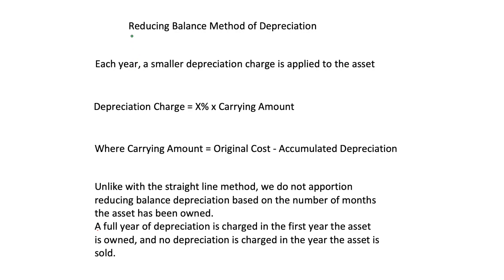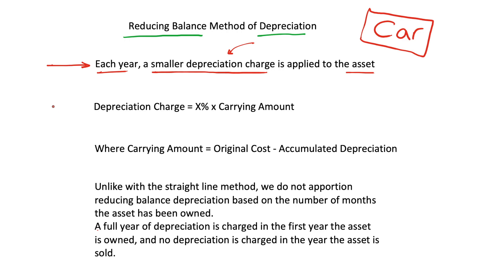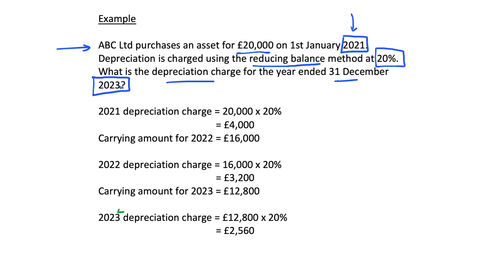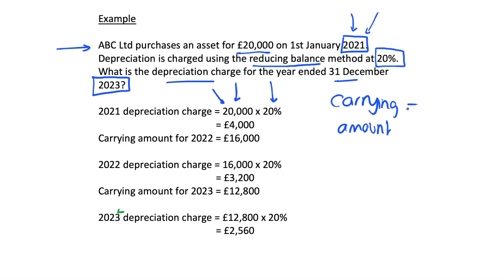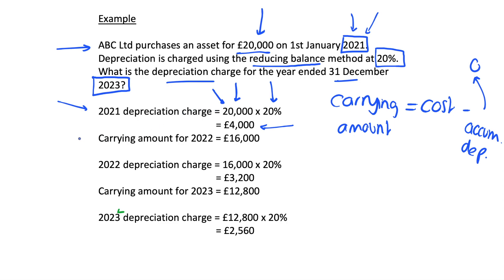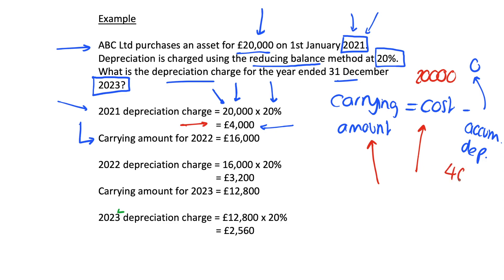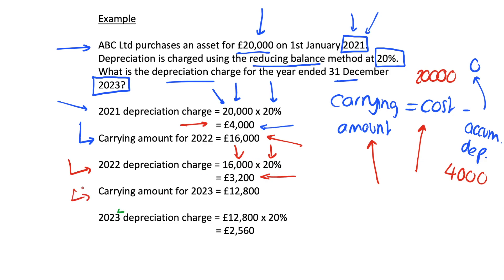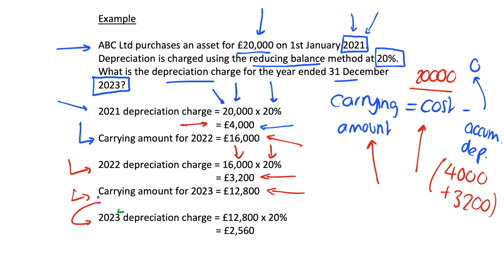The Reducing Balance Method of Depreciation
We discuss the Reducing Balance Method of Depreciation - when do we use it, what is the definition, what is the equation? We also run through an example of the reducing balance method in action.

Each year, a smaller depreciation charge is applied to the asset

Depreciation Charge = X% x Carrying Amount

Where Carrying Amount = Original Cost - Accumulated Depreciation

Unlike with the straight line method, we do not apportion reducing balance depreciation based on the number of months the asset has been owned.
A full year of depreciation is charged in the first year the asset is owned, and no depreciation is charged in the year the asset is sold.

Example

ABC Ltd purchases an asset for £20,000 on 1st January 2021.
Depreciation is charged using the reducing balance method at 20%.
What is the depreciation charge for the year ended 31 December 2023?

2021 depreciation charge = 20,000 x 20%
        = £4,000
Carrying amount for 2022 = £16,000

2022 depreciation charge = 16,000 x 20%
        = £3,200
Carrying amount for 2023 = £12,800

2023 depreciation charge = £12,800 x 20%
 = £2,560

Check out the Accounting playlist for more videos like this!